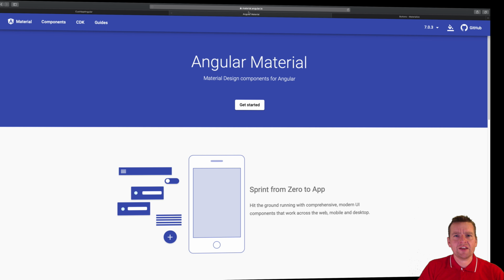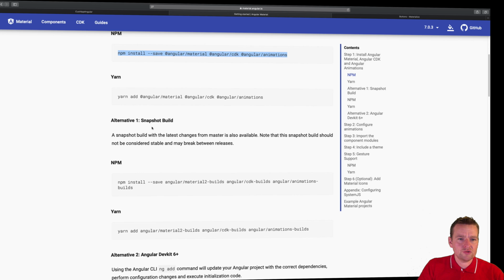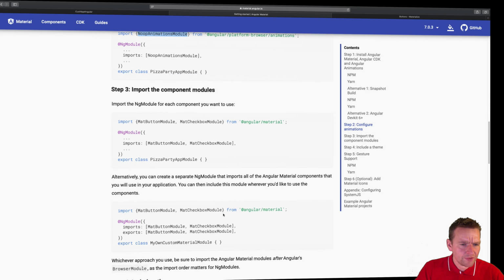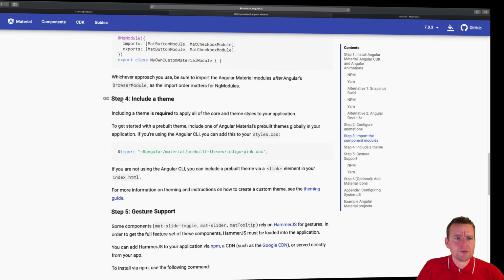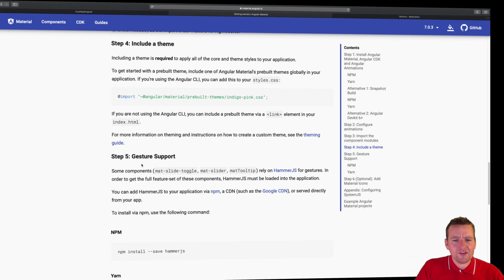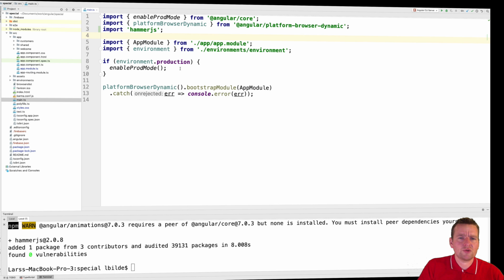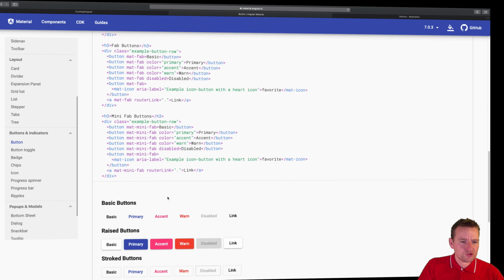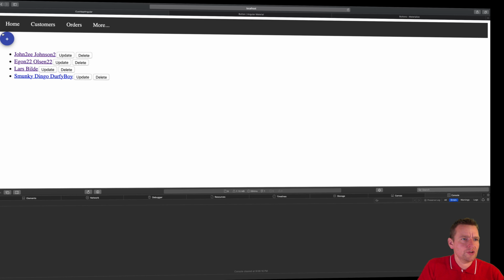Angular7+ Extended and advanced topics 2018 | S5A1P8 |Install Materialize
This is the 2018 edition part 5 extended/advanced of 5'ish series in a course about building 2 Tier Web Applications.

In 5A1/5 We will look at and use some popular front-end component library like bootstrap and Materialize: